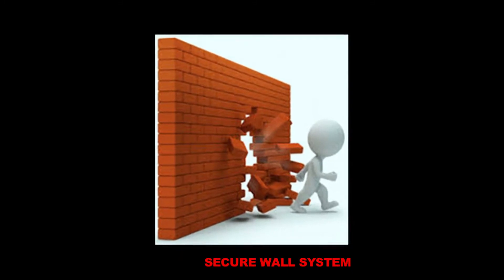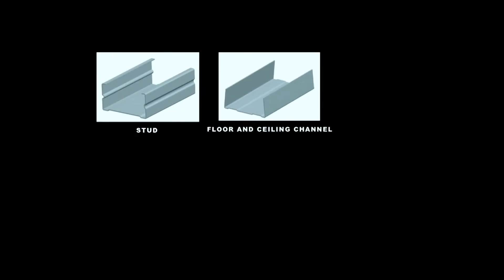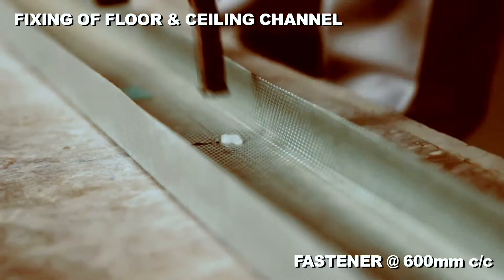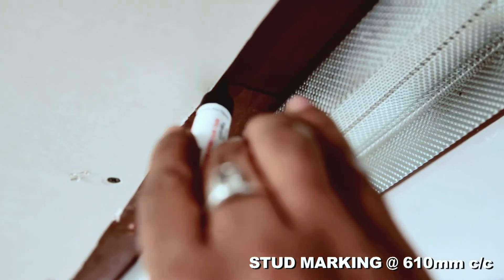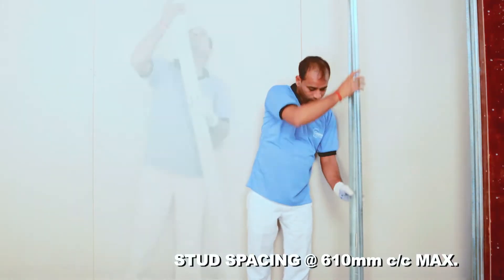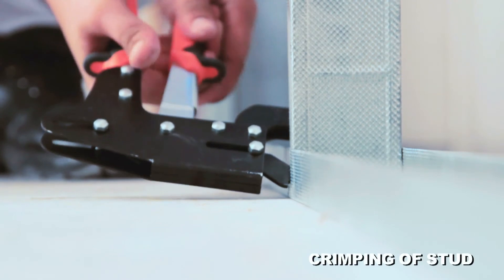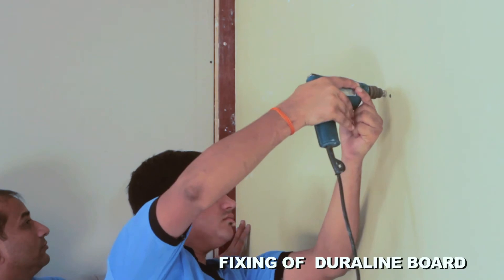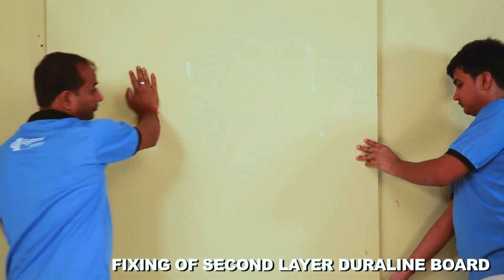Saint Gobain Gyproc Secure Wall installation Process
Secure wall is a robust but lightweight, non-loadbearing security wall, offering high resistance to determined attack using hand tools.

Material and components are --- stud, floor & ceiling channel, perforated GI sheet, Duraline board

Procedure---

Fixed floor & ceiling channel on floor & soffit using suitable fixings.

 Mark 610mm centres distance on floor channel to position stud spacing

Cut the stud 10mm shorter than actual height to ease the placing and to control deflection from slab

Place the stud into floor & ceiling channel and connect with floor channel by doing crimping process

Fix the noggin channel inside the stud at horizontal joint of board by using metal to metal screws

Fix first layer of Duraline gypsum board on stud using 25mm long drywall screws.

Then screw fix perforated GI sheet on top of first layer of board on entire surface.

Complete second layer boarding using 35mm long drywall screw.

Now partition is ready for joint finishing and surface decoration